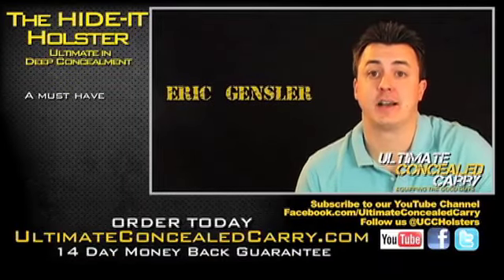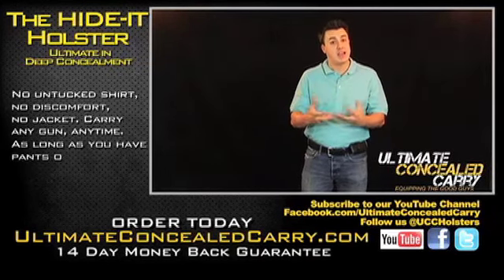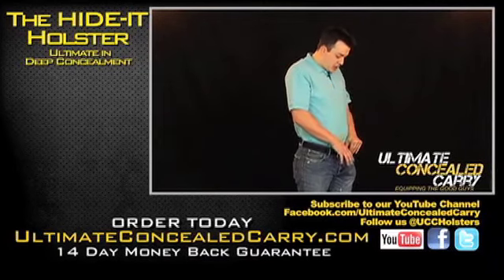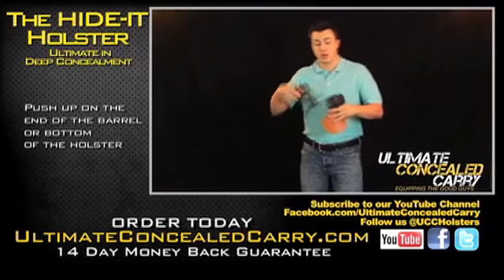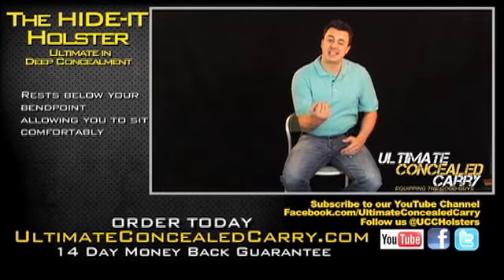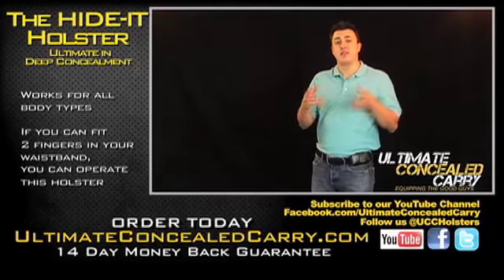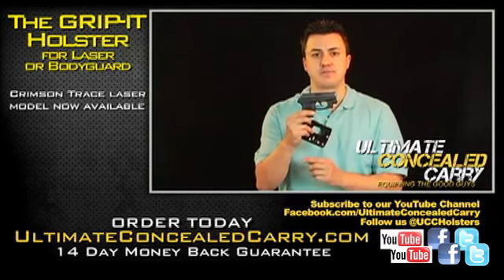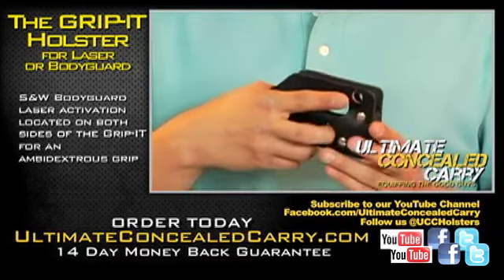UCC Concealment Holsters: Complete Men's Line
This is a video featuring our signature holsters the Hide-It and Grip-It holsters.  The Hide-It holster is a deep concealment holster that is universal and fits all gun types.  The Grip-It is a pocket holster that can accommodate most .380s.
For more information and to order go to:  ultimateconcealedcarry.com